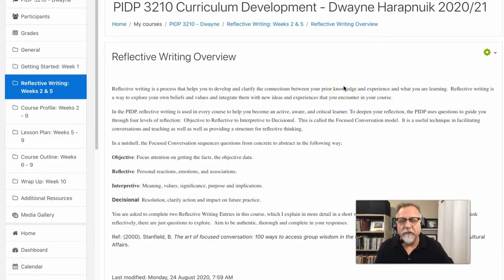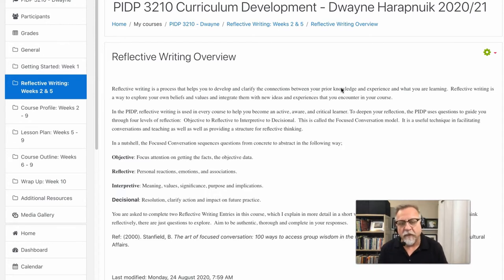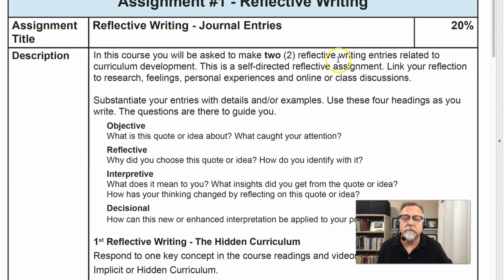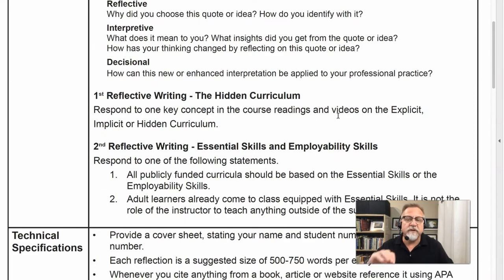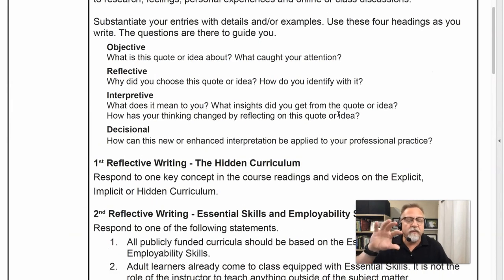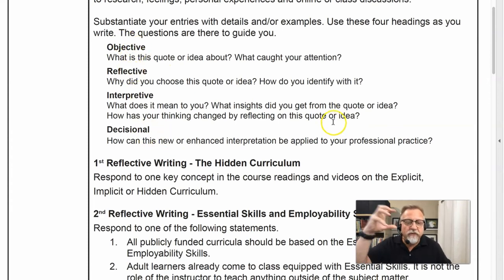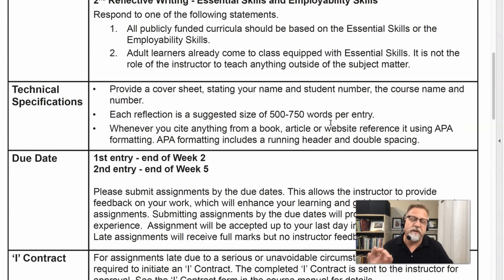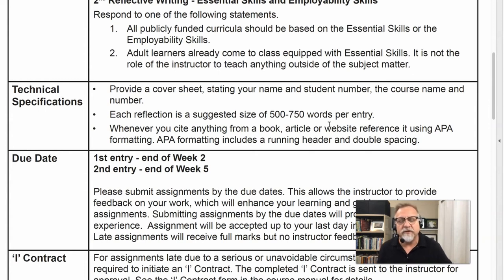3210 Reflective Writing Explained